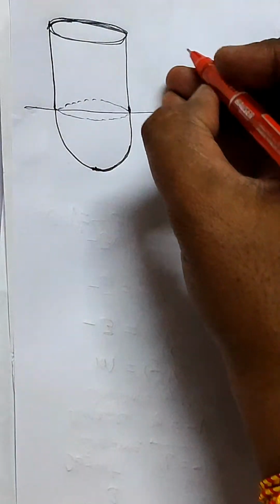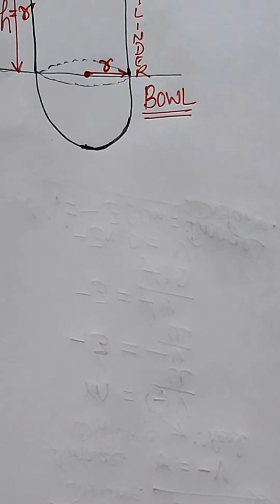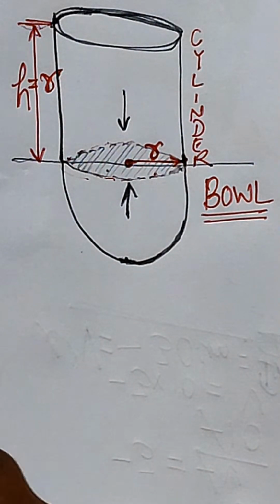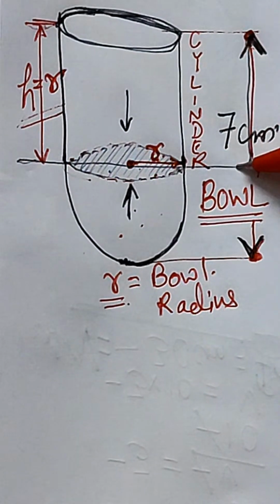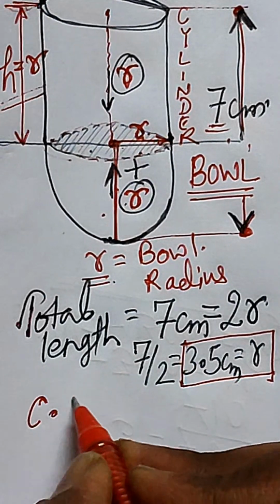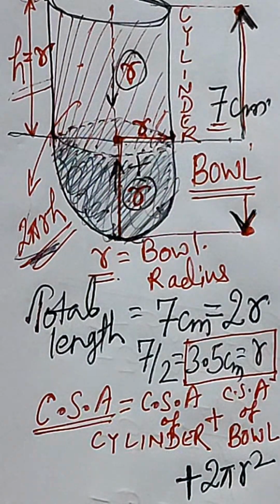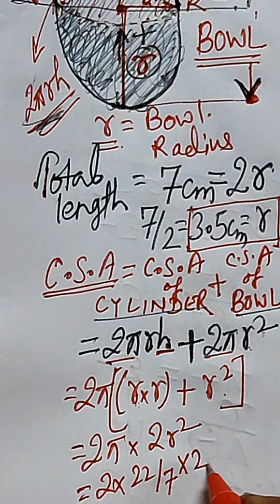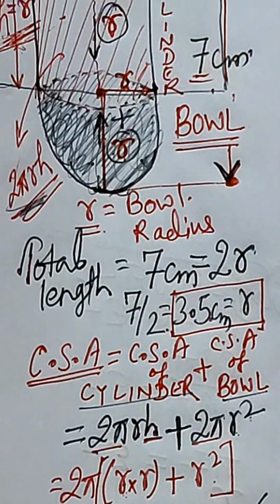🛰️🥣🛢️ Curved Surface Area of Cylinder + Bowl❓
A Cylinder of same height and radius is placed on the top of a hemisphere find the curved surface area of the shape if the length of the shape is 7 cm ?Learn
learning
study
school
competition
knowledge
technology
technique
trick
idea
concept
style
class
Theorem
Law
answer
Coach
Coaching
Teaching
Teacher
Master
Gyan
Guru
Question